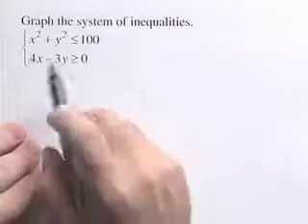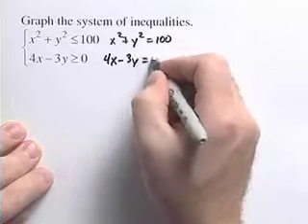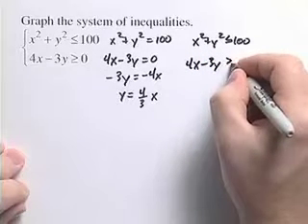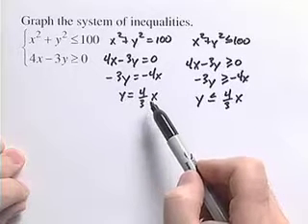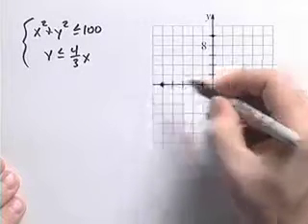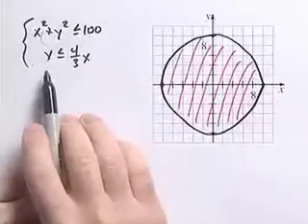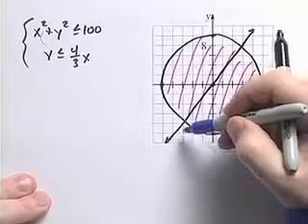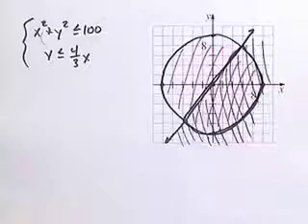Ch 8 #23 ChapterTestPrepVideos Sullivan CA9e